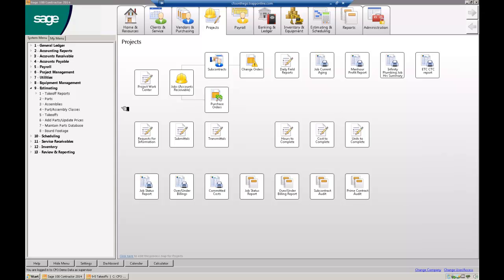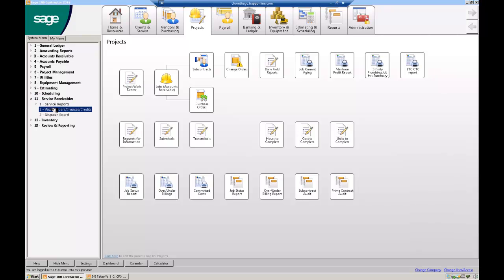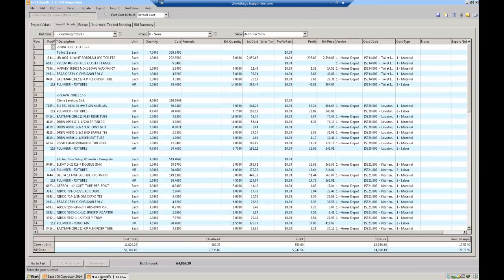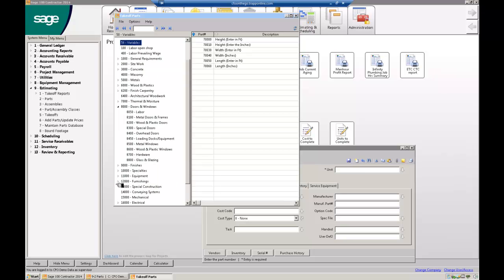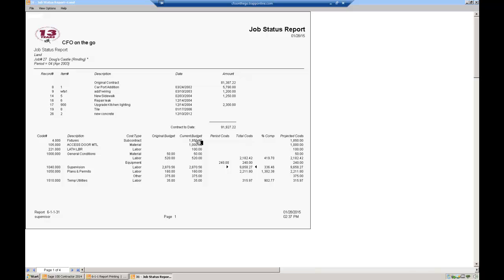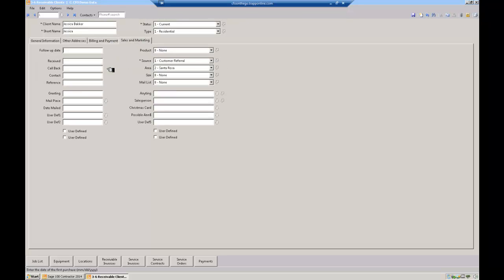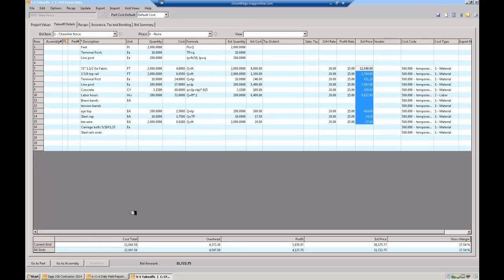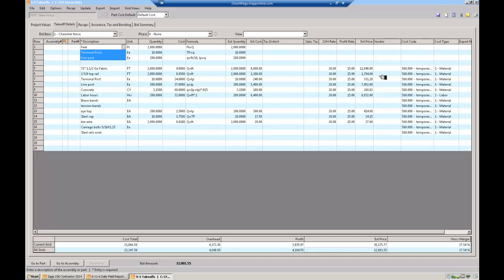Andrew at Mechanical Company